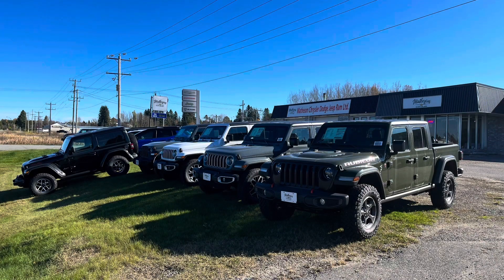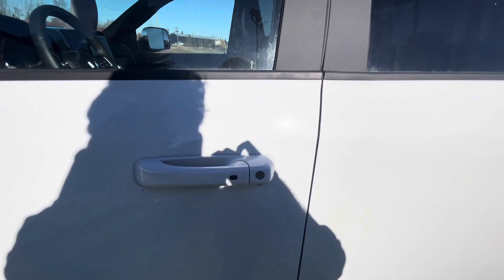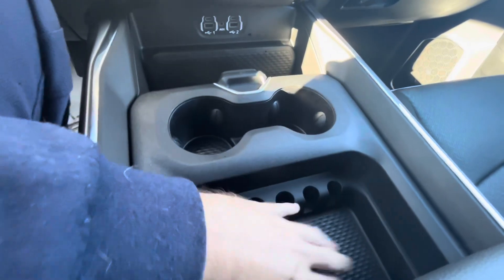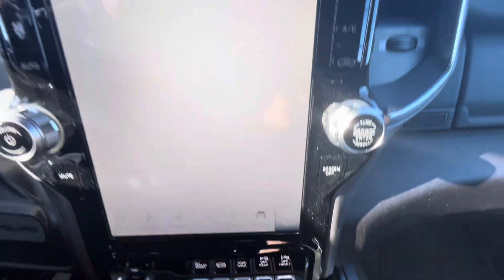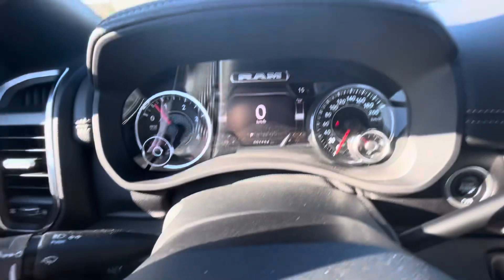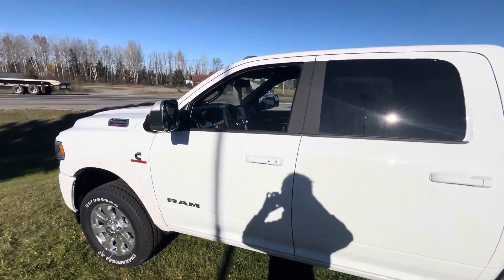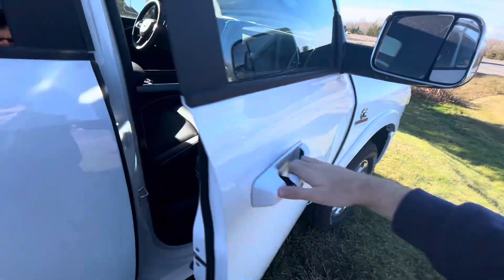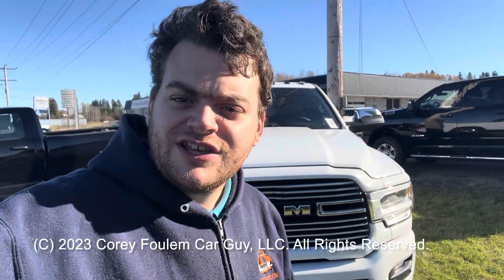2022 Ram 2500 Laramie Crew Cab 4x4 Cummins Turbo Diesel: Start Up, Exterior, Interior & Full Review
Hey Everyone how's it going, thanks so much for tuning in! for today's video we're gonna be taking an in depth look at the all new 2022 Ram 2500 Laramie Crew Cab Cummins Diesel. in this review, I will talk about the features for 2022, and you'll learn about the SUV!

Matheson Chrysler Dodge Jeep RAM
349 ON-11
Matheson, ON P0K 1N0